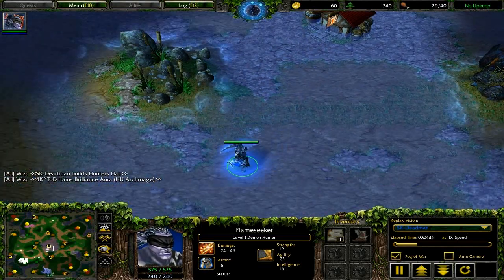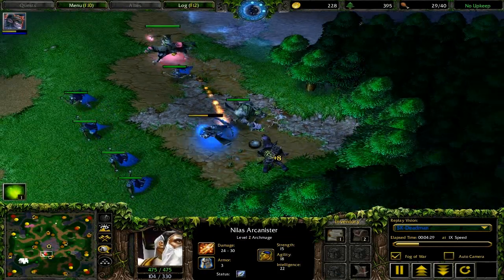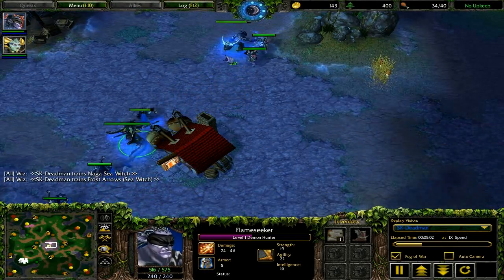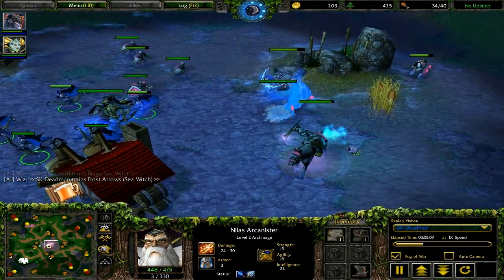WCR Audio 381 by Phreak part 2 of 5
Summary: NE vs HU: Twisted Meadows

Description: In-depth Night Elf vs Human audio. A few tips for Humans in this one, mostly toward the end. Expect more to come on this match-up.